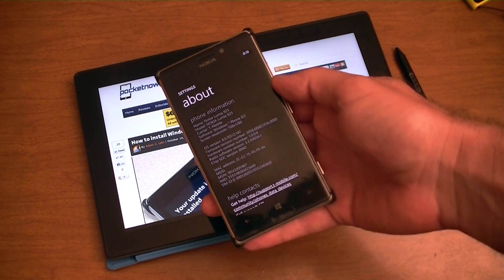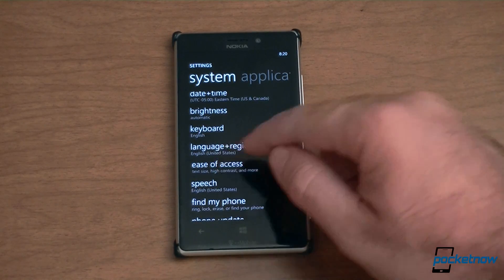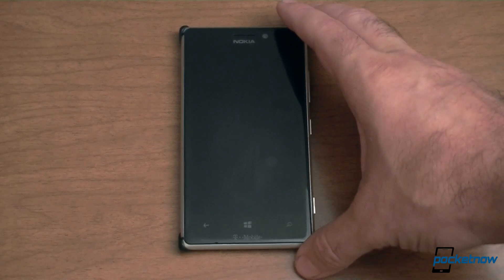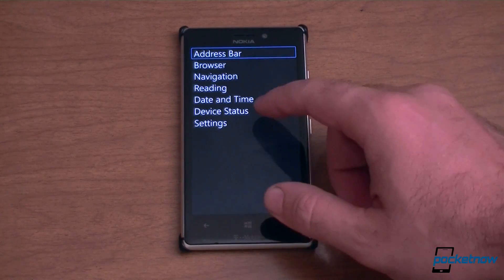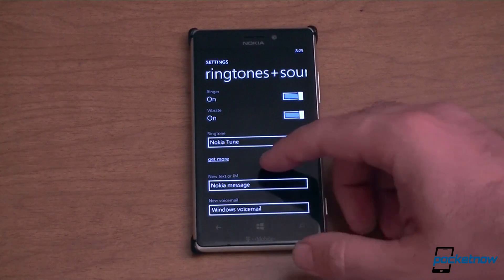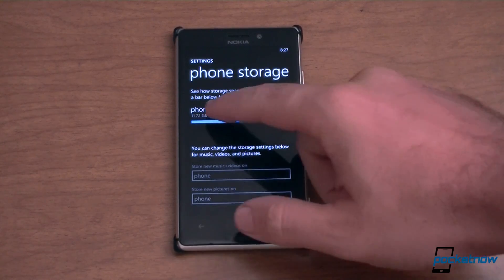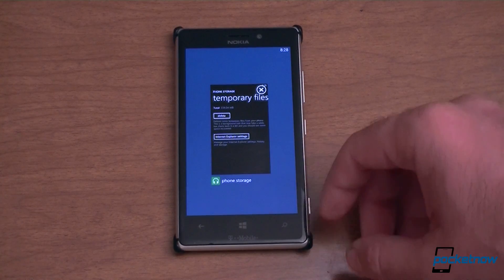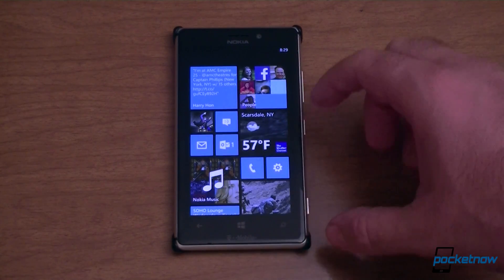What's new in Windows Phone 8 GDR3 | Pocketnow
The Windows Phone 8 GDR 3 update was released as a preview for developers just recently, so in this video we're going to take a look at some of the new features. The update isn't terribly large, but there are some significant changes. Check out the video to see all of the new features.

I'm going to start with my favorite new feature. With Windows 8.1 and Windows Phone 8 GDR3 you can now access internet sharing without having to go into the phone settings, turn it on, and look up the password. I've paired my Nokia Lumia 925 with my Surface Pro using Bluetooth and now even if I have internet sharing turned off on the phone, I can go to the wireless networks listing on the tablet and the Nokia Lumia 925 shows up in the list. Selecting the phone and tapping connect will then use Bluetooth to turn on the phone's internet sharing over WiFi feature. That means my phone can be sitting on the charger or in a pocket and I don't have to go get it to turn on the WiFi router.

The next new feature I like is the mobile accessibility feature. This requires an app download and a reboot to enable. After you do that a special accessibility mode comes on at startup. The UI is designed to be functional even for blind users. A speech engine reads every button aloud so that you know what's selected and full screen gestures such as directional swipes, double taps, and triple taps are used for navigating. It's a bit different from the full Speech UI in that it's not listening for your voice for interaction; you still use the touch screen. This mode even announces things like when your phone locks itself and goes to sleep mode.

Driving Mode seems completely useless to me. The concept is that if you're driving the phone can automatically reply to phone calls or texts with a pre-written message that tells people you're driving and you can't talk right now. You can only turn it on by pairing it with a specific Bluetooth connection device though. The problem is, if I have a Bluetooth device in my car or in my motorcycle helmet, that makes it extremely easy to answer phone calls or reply to text messages using voice recognition without taking my eyes off the road or hands off the throttle. If there was a way to manually turn the feature on, I would most likely use it while I was on my bicycle since I don't have any Bluetooth device for that and therefor no way of safely listening to or responding to messages.

Custom ringtones have been available for a while on Windows Phone, but now with GDR2, you can specify custom alert sound effects. These are all configurable in the settings area, but if you go to edit a specific contact, you can also specify a specific incoming text message sound for particular people. This way if you want to know that someone important is texting you right away, you can give that person a special sound effect.

There's a rotation lock option in the settings now. I personally don't care about this, but it's there now.

The Storage settings area has seen a big update. You now have a lot more options for seeing how your storage memory is being used and there's even a button for clearing out the temporary storage area.

The task switching interface has a new update as well. Now each thumbnail image of your recently used apps have a close button at the top so that you can clear them out. There's really no reason to ever close apps on Windows Phone in this manner since as soon as they're not in the foreground, they're suspended quite well, but now you can do it anyway.

There's a few other features that we can't show you on the Lumia 925 because they're designed specifically for devices with newer hardware. For example, new phones with larger screens will have 1080p HD resolution and a 3rd column of live tiles for the start screen in addition to expanded layout designs in many of the apps.